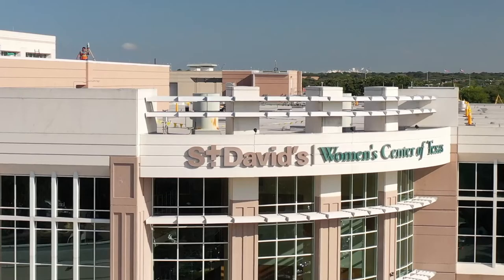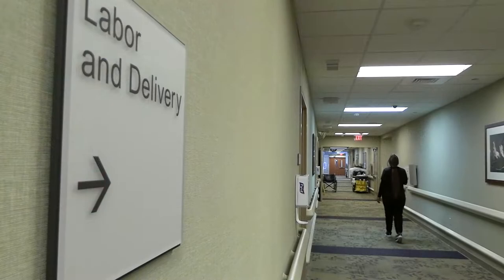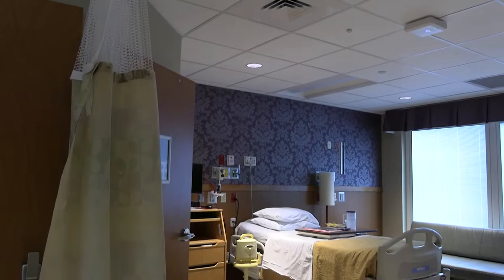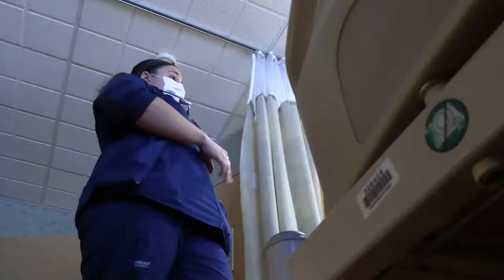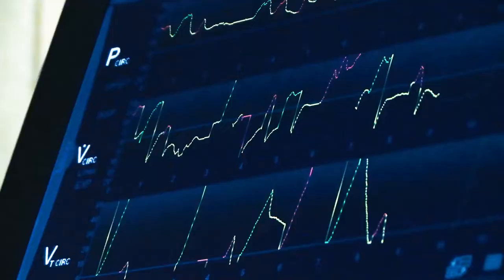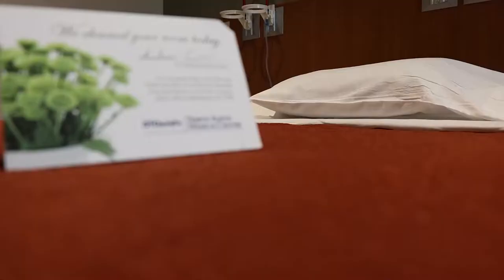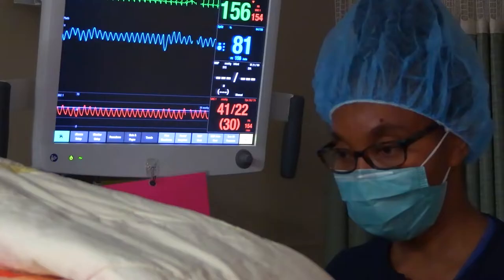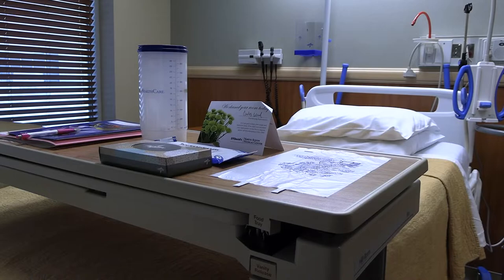Welcome to St. David's Women's Center of Texas - Labor & Delivery Tour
St. David's Women's Center of Texas, located on the campus of St. David's North Austin Medical Center, is the first dedicated, comprehensive center in Central Texas devoted entirely to the health and wellness of women of all ages. The facility includes a 67-bed Level III Neonatal Intensive Care Unit; 29 labor, delivery and recovery rooms; 61 postpartum beds; 26 antepartum beds; Cesarean section surgical suites; 24/7 neonatology coverage; obstetrics and gynecology hospitalists; maternal-fetal medicine physicians; lactation consultants; and a midwifery program.